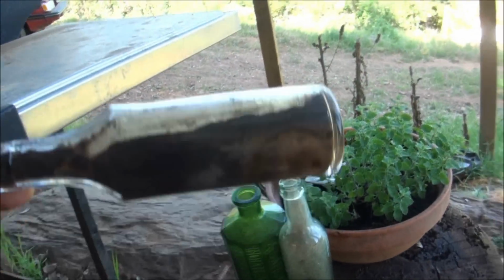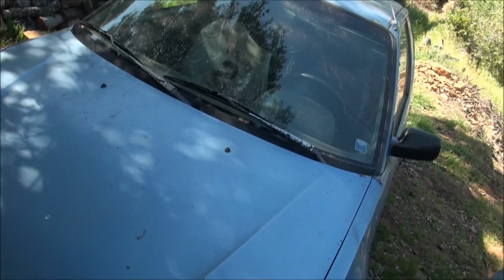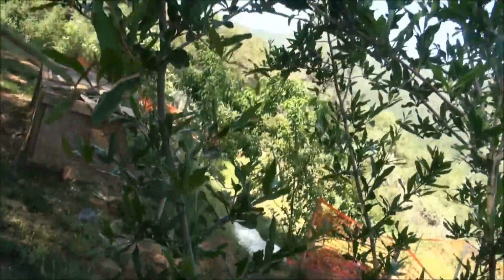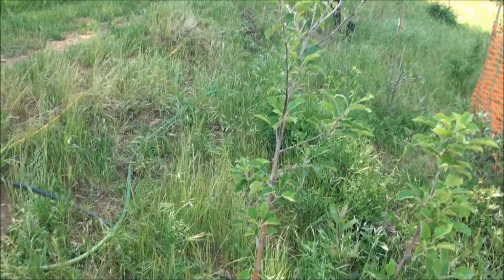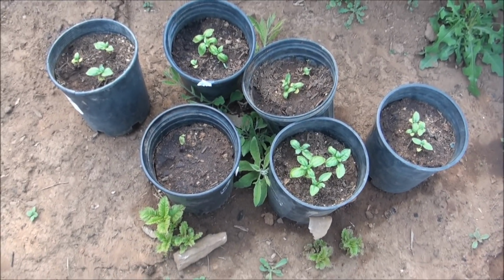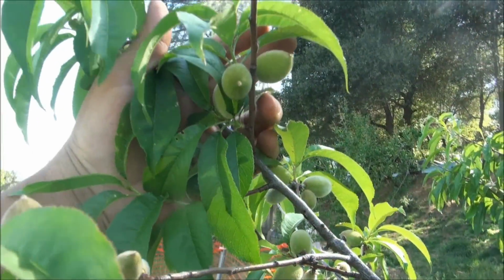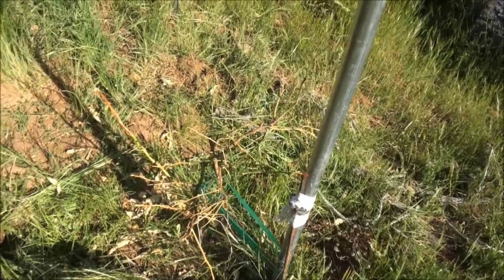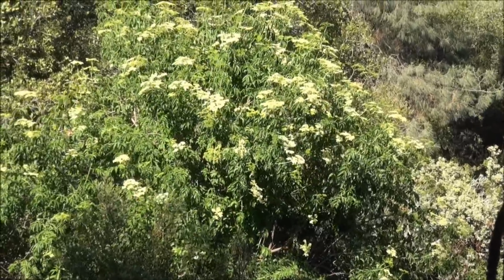Spring Farm Vlog 5 1 13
I weed my garden time lapse, I show and talk about some of my fruit trees and just do a general vlog about my farm, Spring 2013.